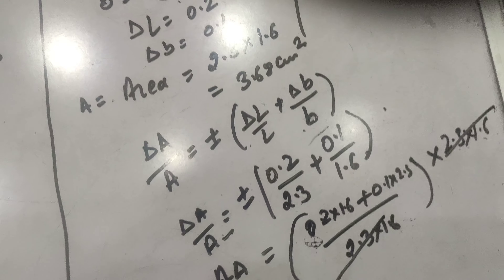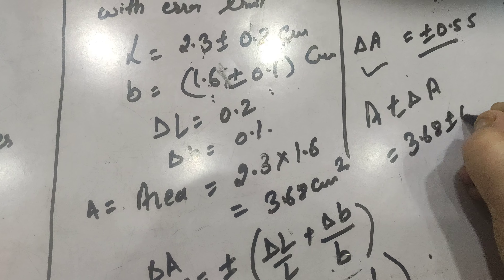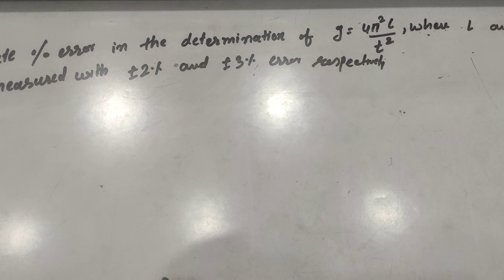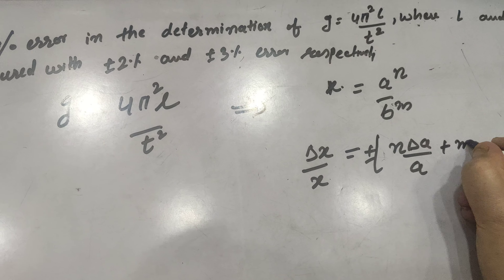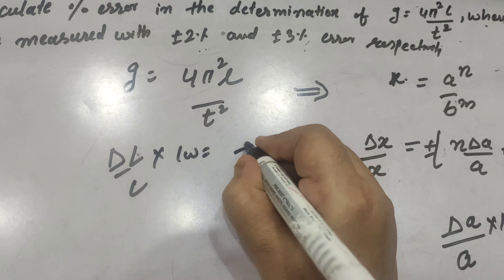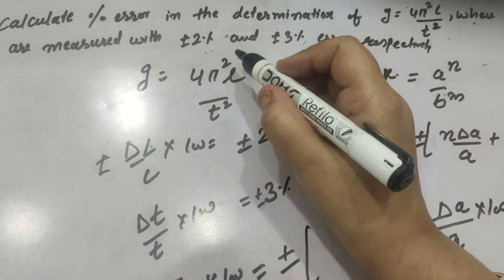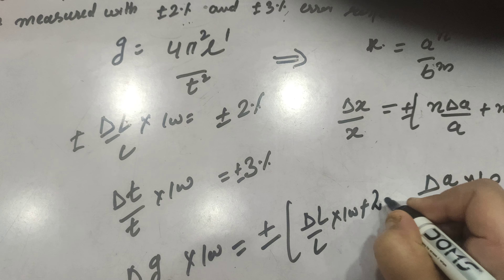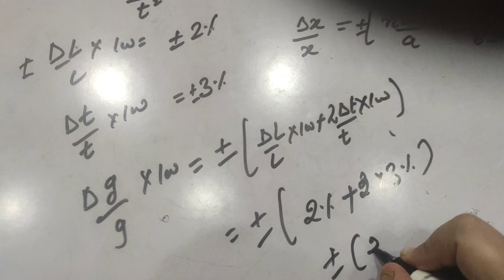Numericals based on propagation of error